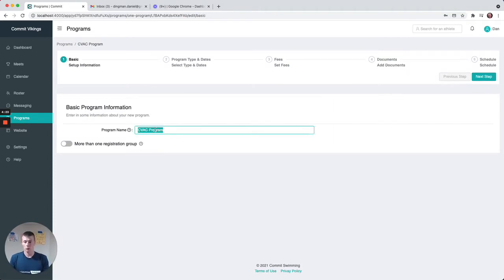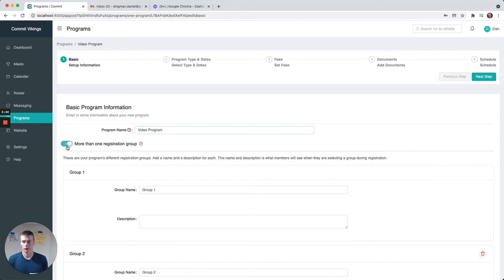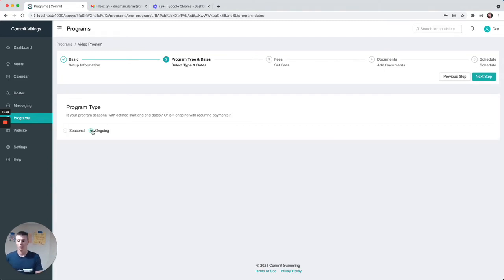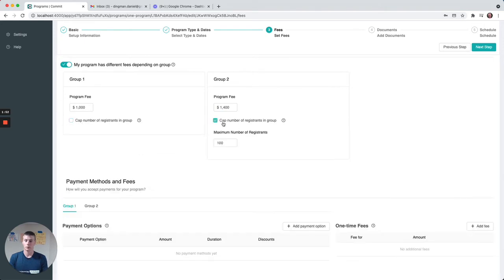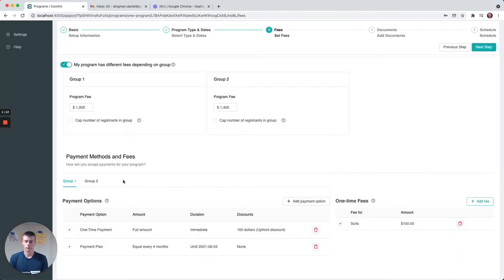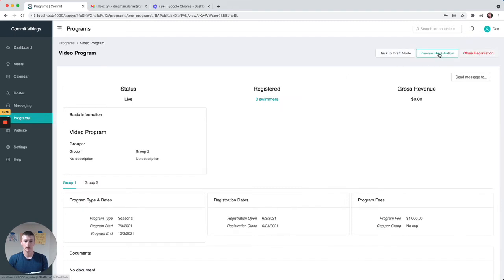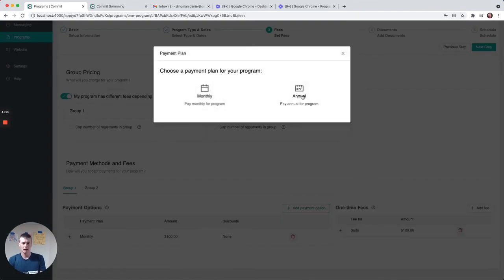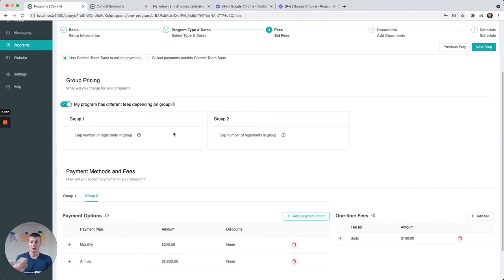Commit Team Suite - Creating Programs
How to create programs in Team Suite.